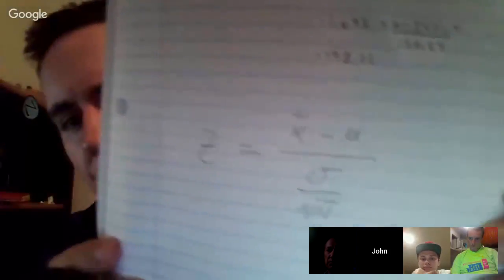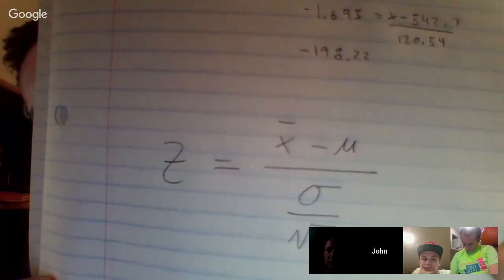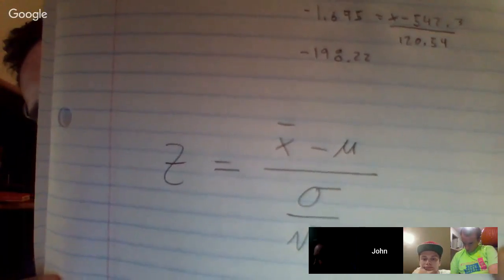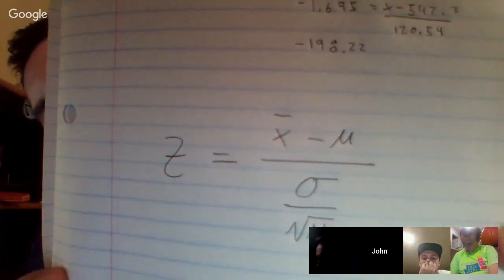Lesson 8 Group Meeting Exam 1 Review